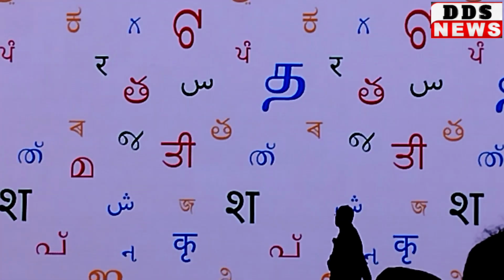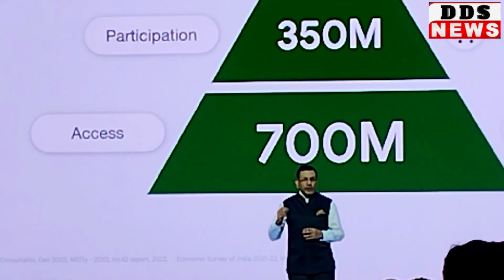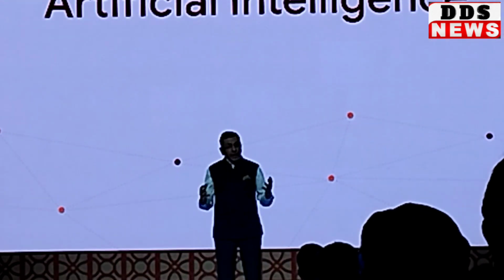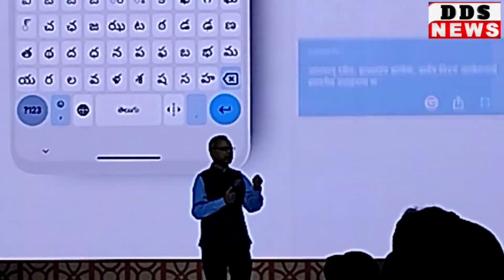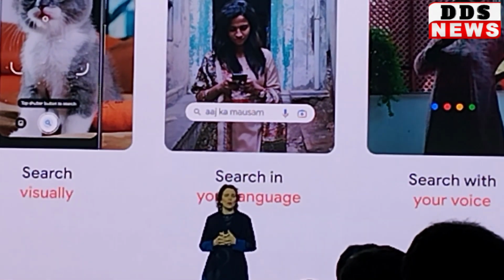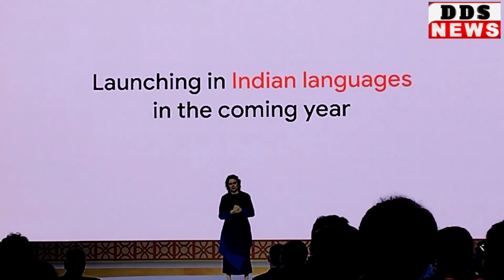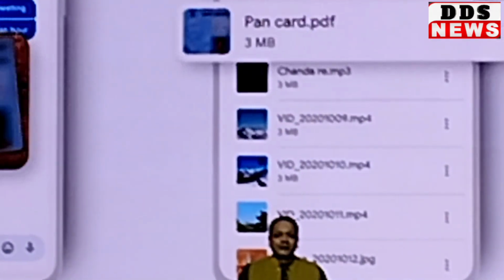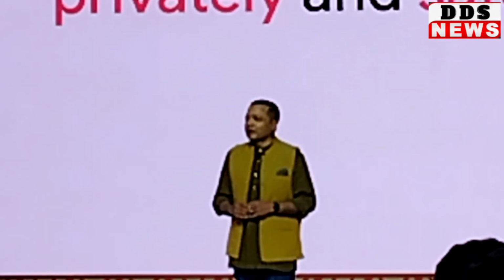Google ke service mein new update janane ki liye video pura last tak dekhna googleforindia 2022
Digilocker and more
Google has introduced a new speech recognition model capable of understanding people speaking Hinglish, a blend of English and Hindi. The speech recognition model is based on a neural network that understands accents, context, and the person's speaking style.